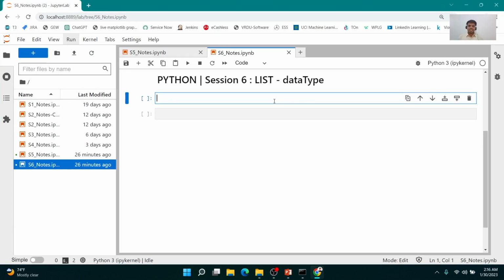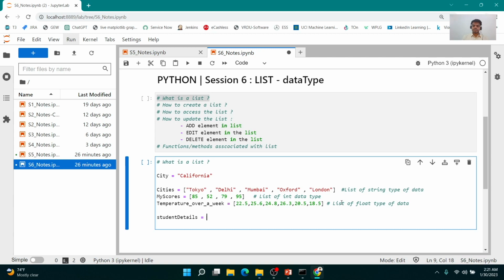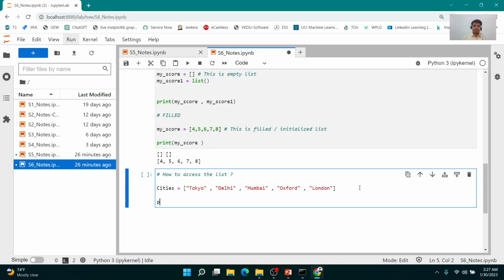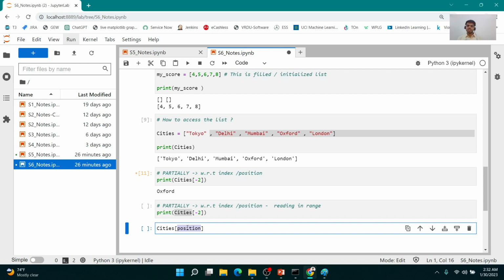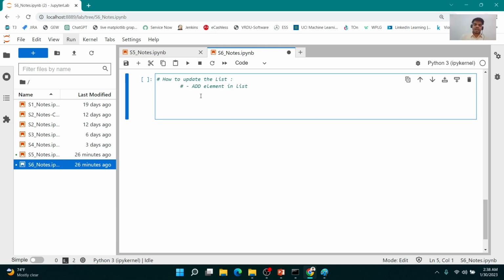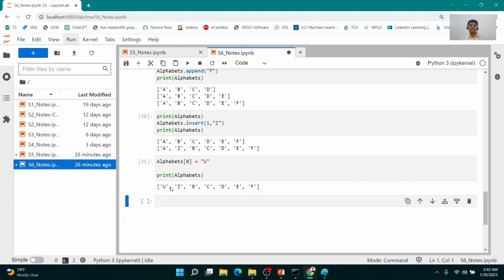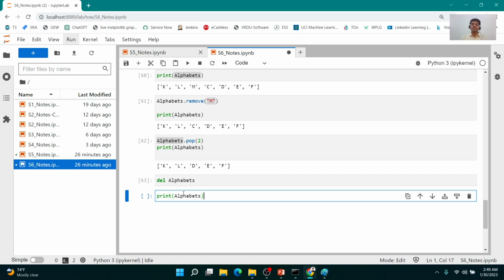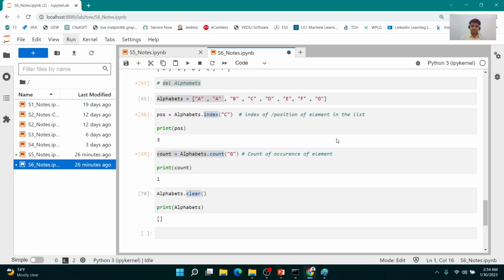Boost Your Skills with Python Datatype List Techniques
In this video, I'm going to teach you how to master Python Datetime List in just 3 weeks.

This course is designed for people who want to learn Python Datetime List in a short amount of time. By the end of this course, you'll be able to:

- Create, read, update and delete lists in Python
- Work with datetime objects using methods such as sum, min, max, in, between and more
- Create flexible datetime parsers for different purposes

🤝 Connect with the Coding Community:
Join the programming community at Learn Digital Academy. Share your coding experiences, ask questions, and collaborate with fellow learners in our dedicated forums.